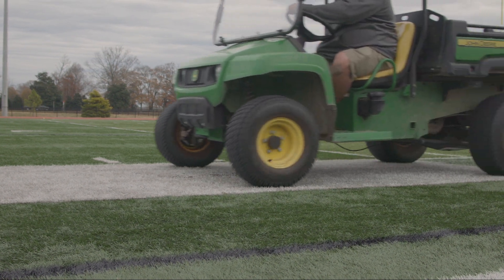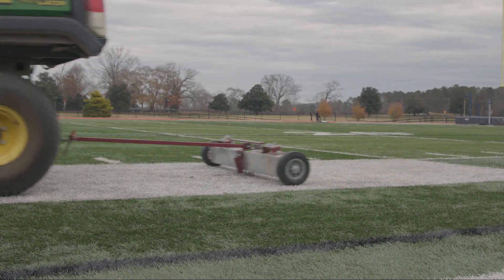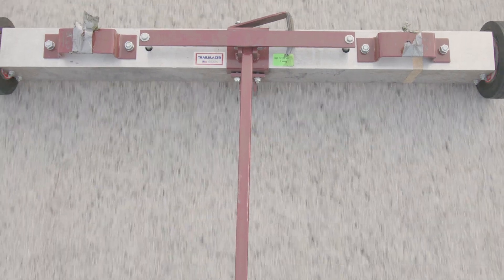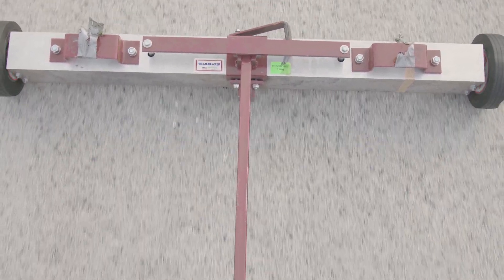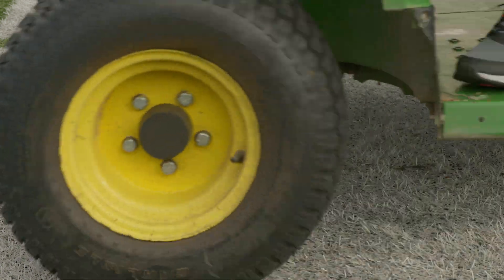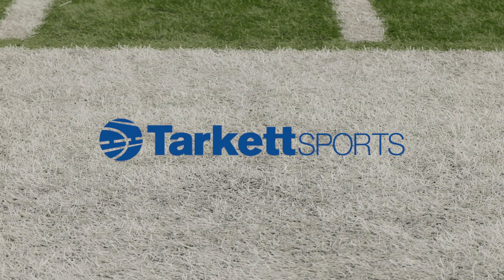Tarkett Sports Video 5 Fieldturf Tow Behind Magnet